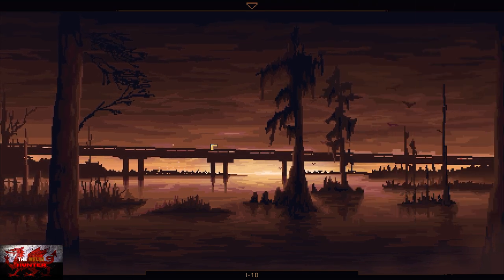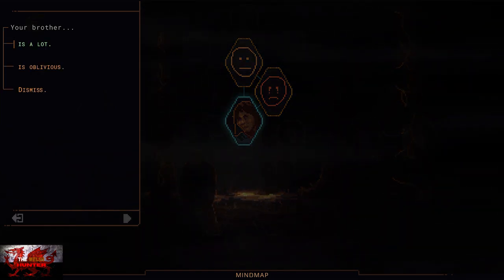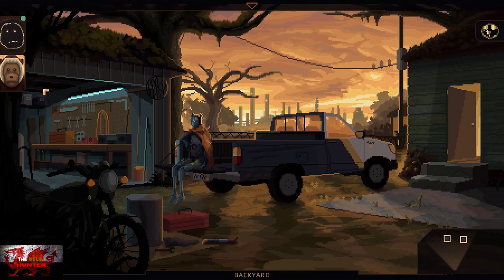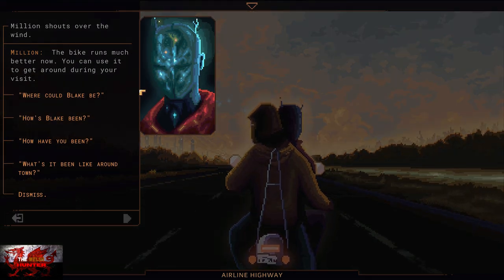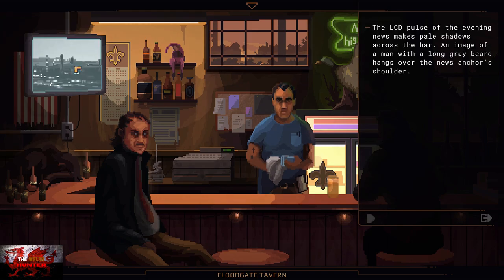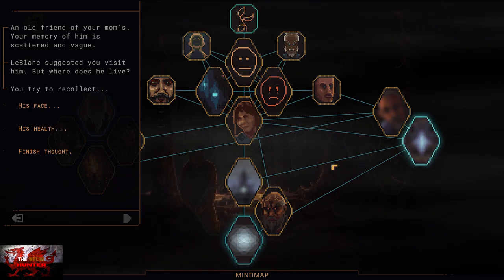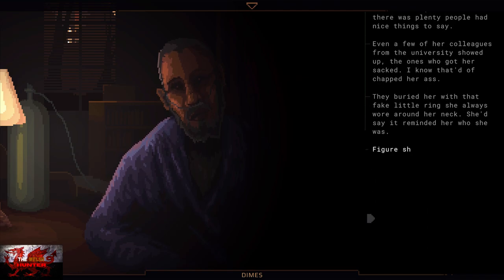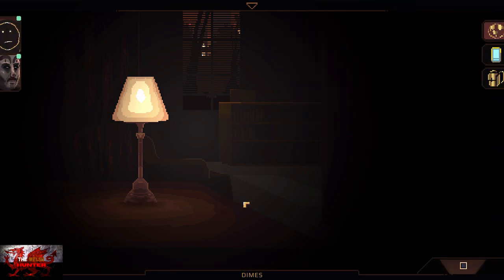Norco - All 23 Nodes In The Mindmap For "Master Of Confusion" Achievement Guide!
Here I show you all 23 specific Nodes to unlock the Master Of Confusion Achievement in Norco!

TimG84
Khost
TschanSchpange1
TonySki
ShadowTurul21
Rukus
TheUnderdog2020
DragonClave
Livibeau

LEG-ENDS!

Big Love!